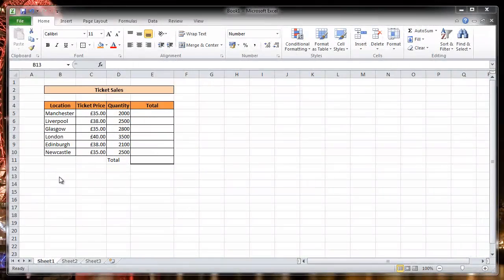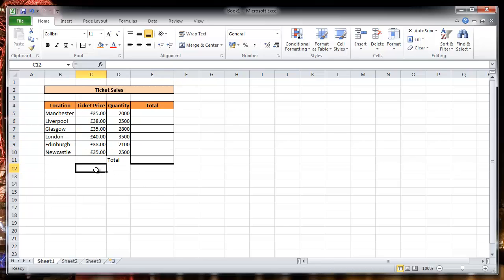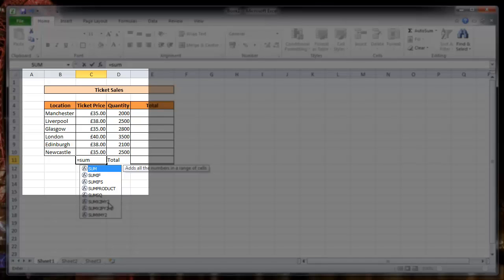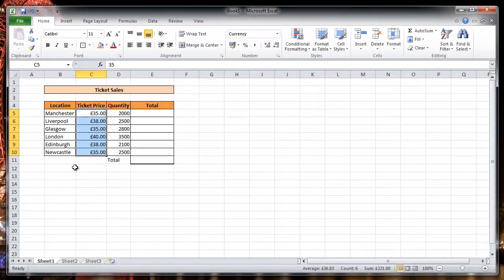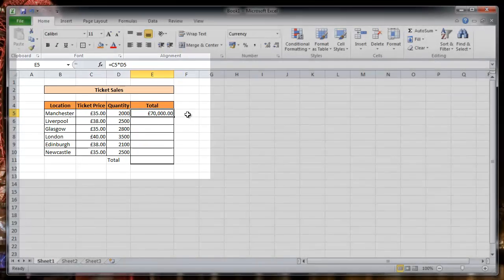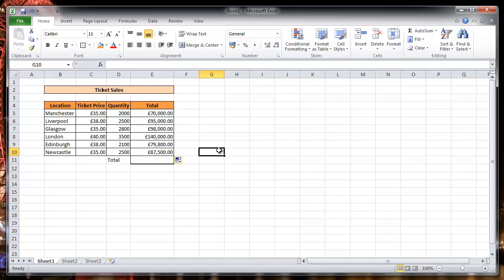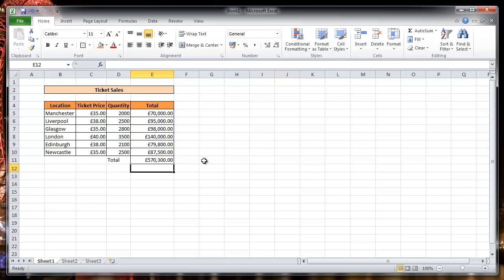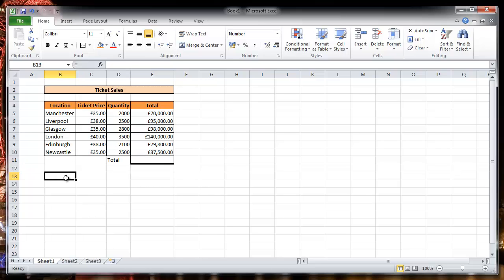Basic Calculations in Microsoft Excel Tutorial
This basic tutorial covers doing calculations in Microsoft Excel.